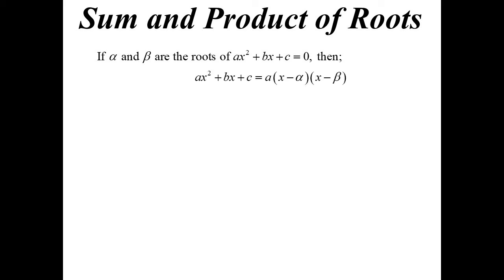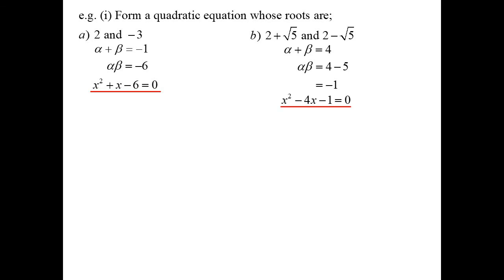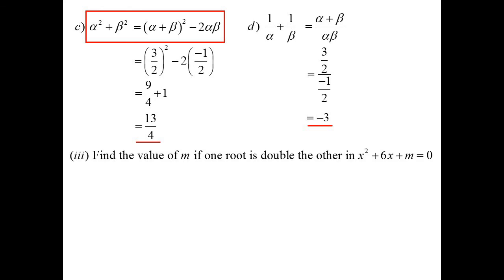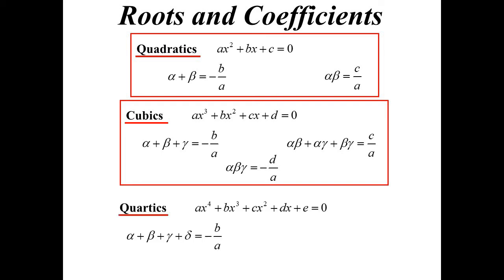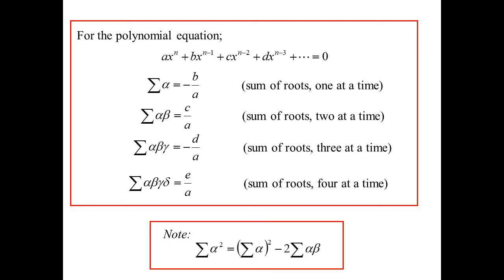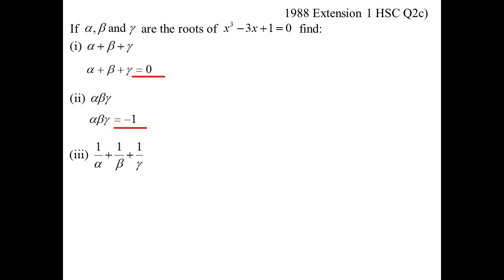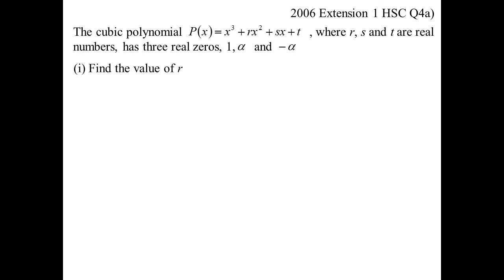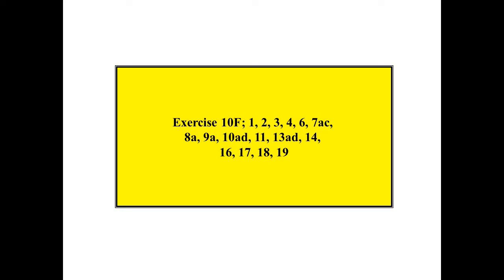11X1 T12 06 roots & coefficients 2020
Investigating the relationship that exists between the roots of a polynomial equation and the coefficients of each term.